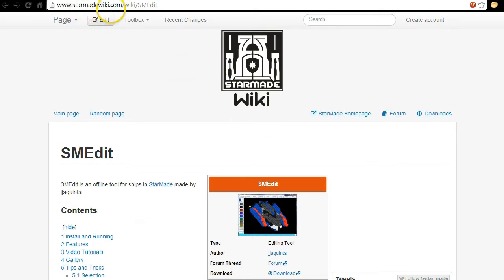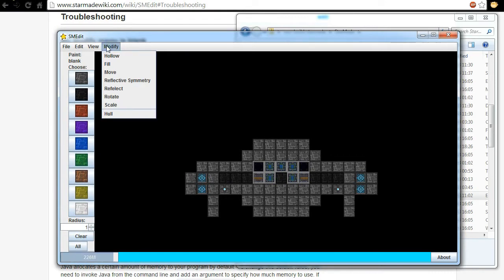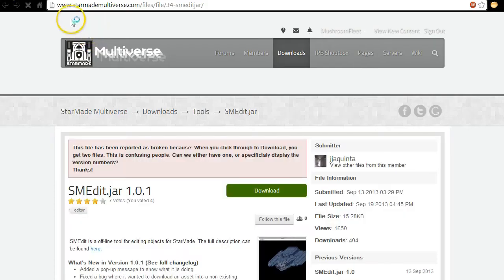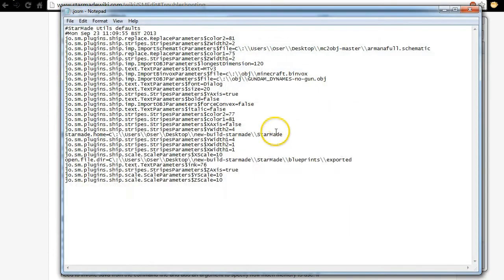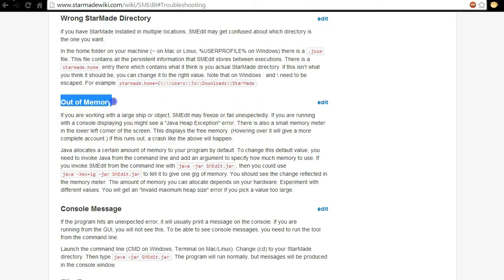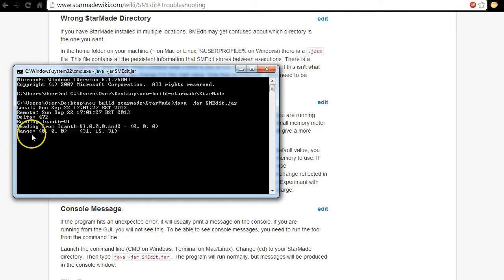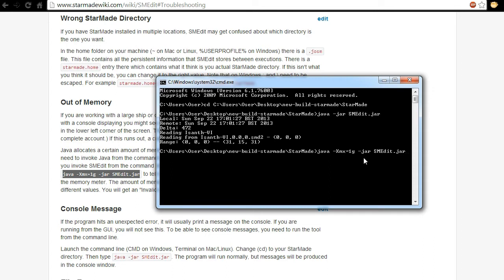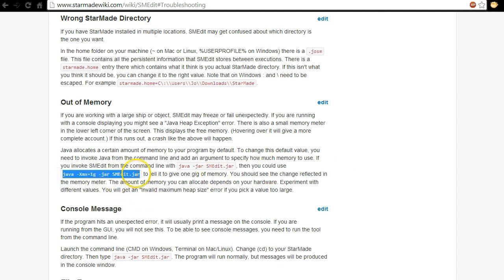SMedit Tutorials 2 - Troubleshooting & Adding Memory